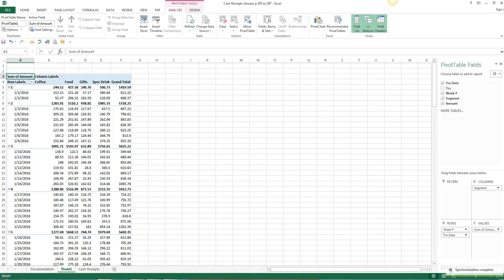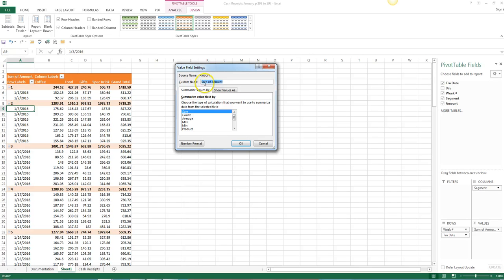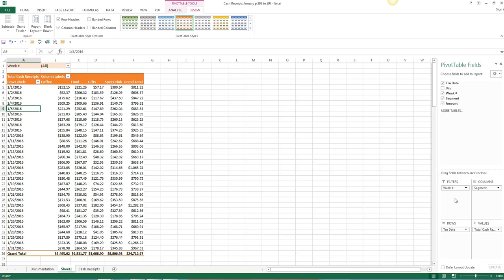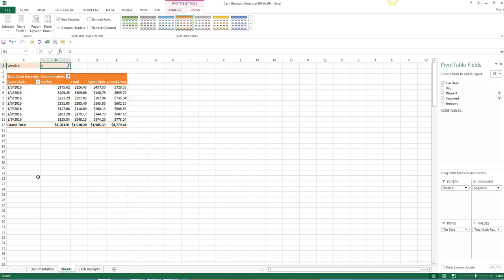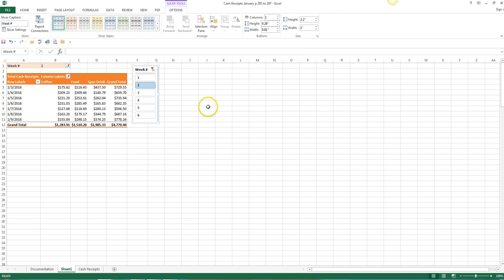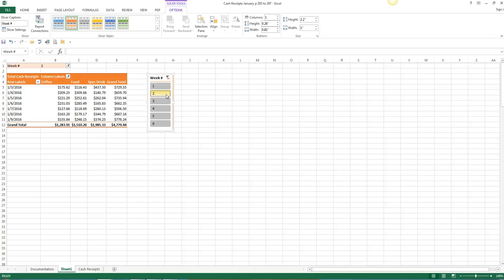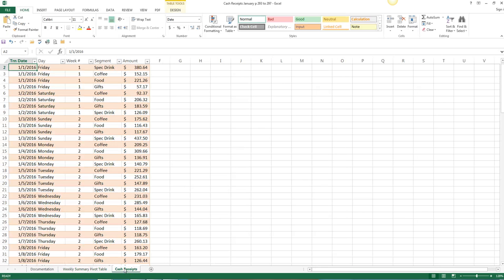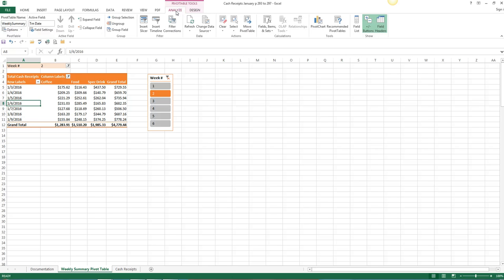Tut 5 p 307 to 312